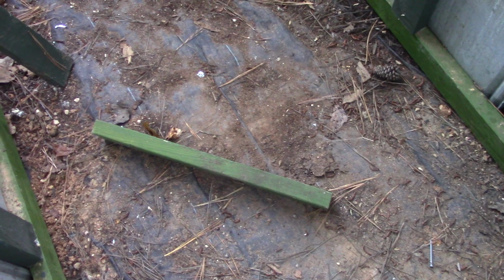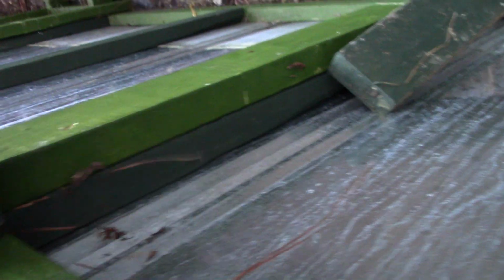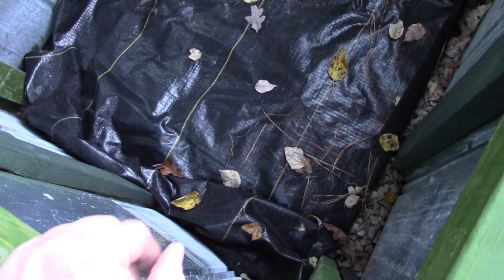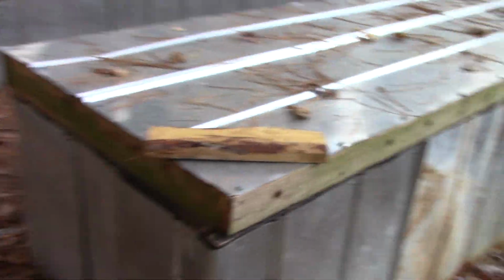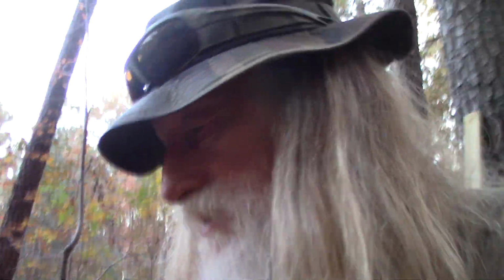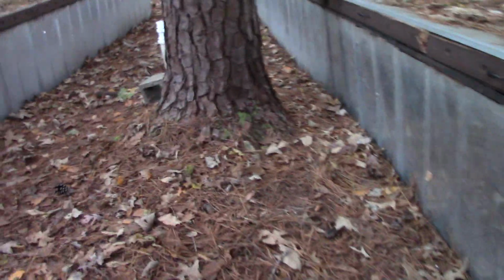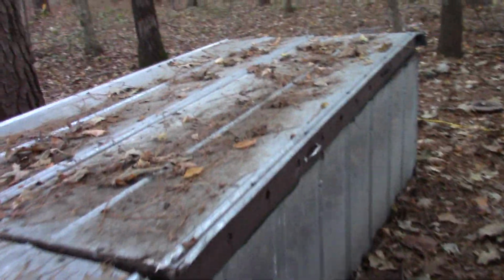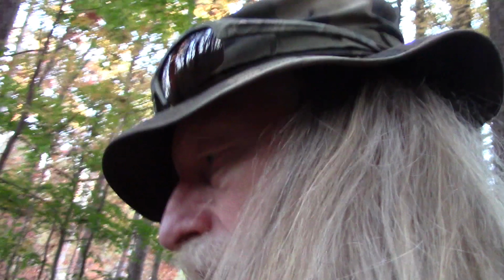In Ground Worm Beds and When Will I Ship Worms Again?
When will I ship worms again? How to build an in-ground worm to keep moles and other vermin out.

   Put Tribe in the Title